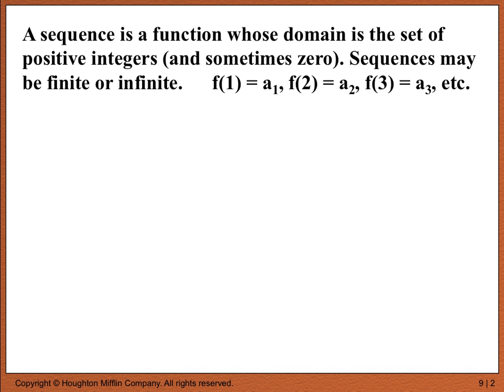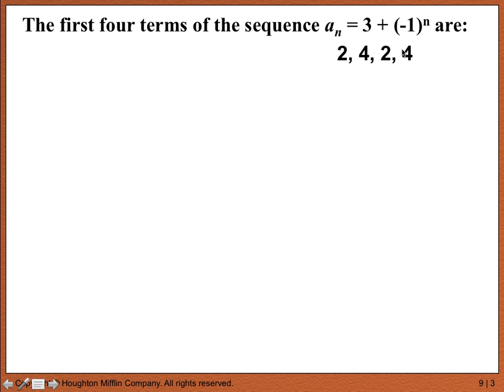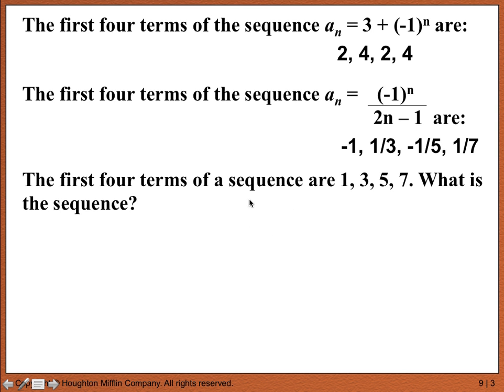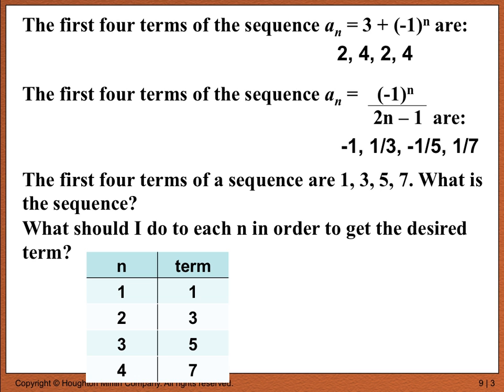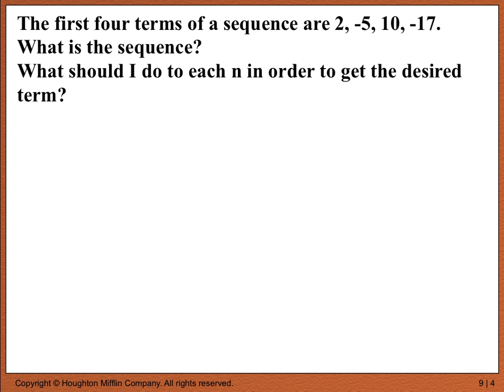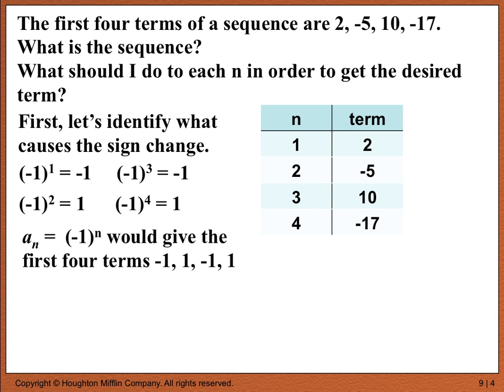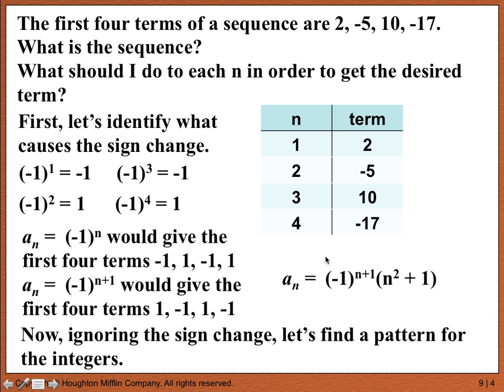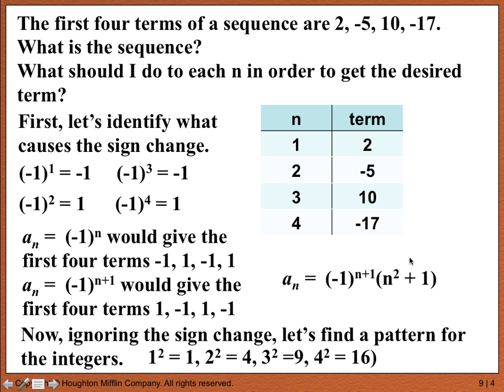9 1 A